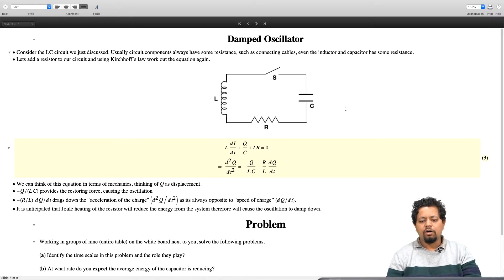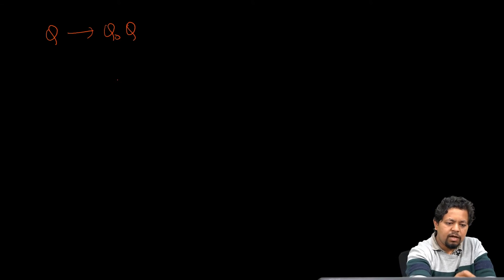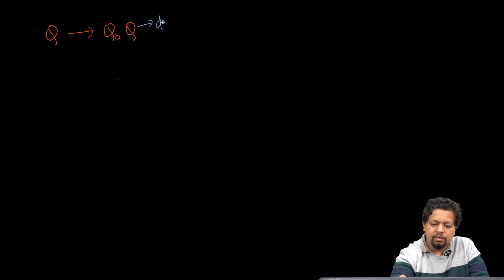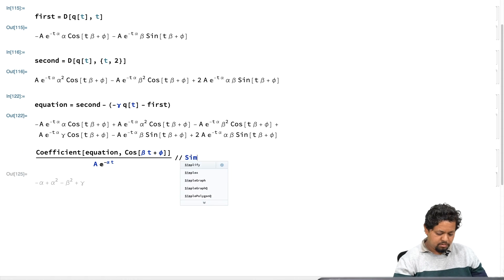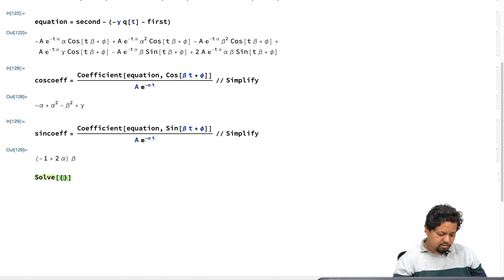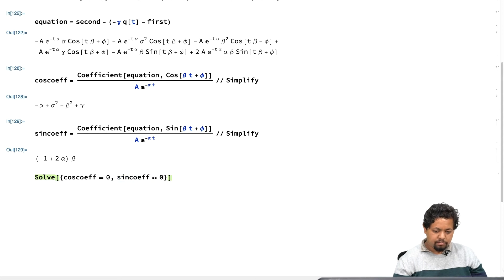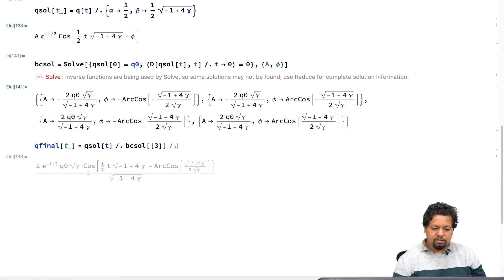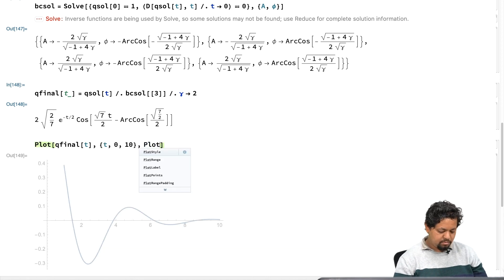Solving Initial Value Problem with Mathemtica